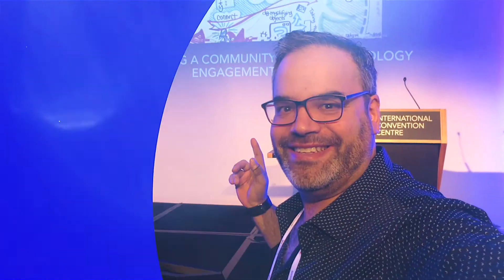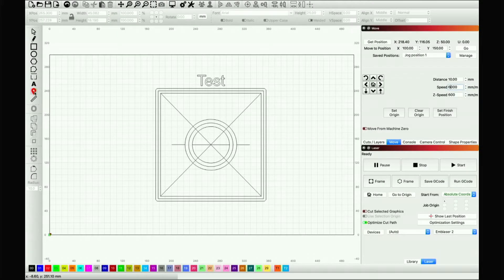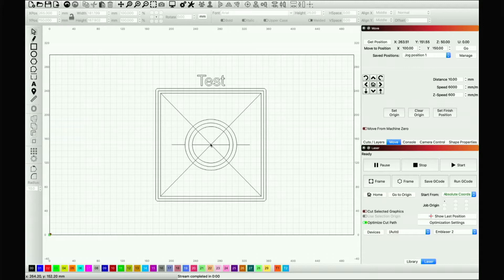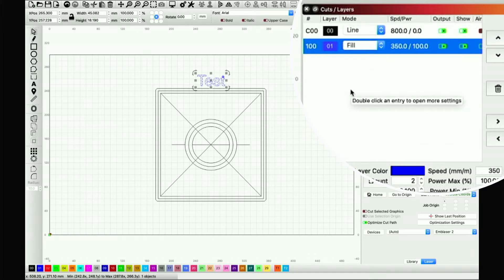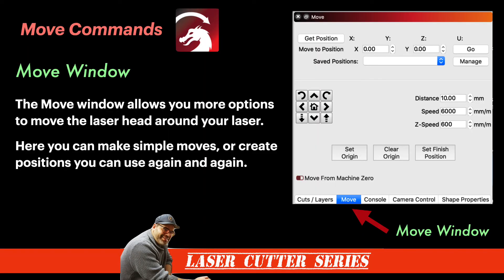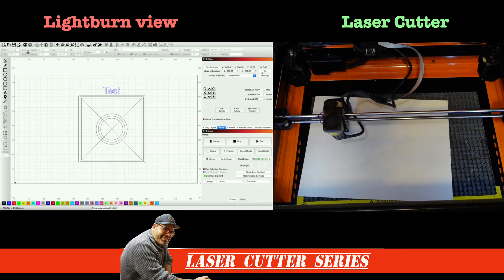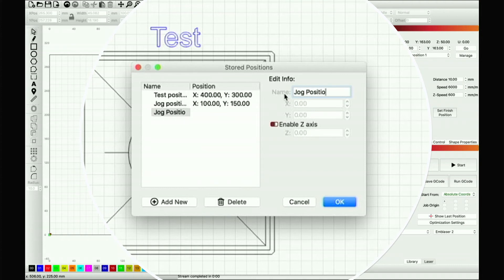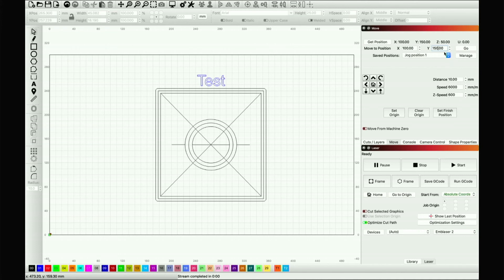Lightburn tutorial : Mastering Lightburn's Move Commands Part 1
Lightburn tutorial: Mastering Lightburn's Move Commands
Move commands Masterclass

ln this tutorial Masterclass, Gil will show you how to navigate the Lightburn interface, to use the move commands to set up a project faster.

Lightburn is a great open-source laser cutting software that lets you create amazing projects with just your mouse. But it's not always easy to get started! In this video, I'll walk you through the process of creating your project in Lightburn and show you how to set it up so your cuts are super precise using the move function. This is one of the most important commands in Lightburn and mastering it will help you make powerful setups for your projects!

Interested in trying out Lightburn for yourself? You can get a 30 day trial of Lightburn to test.

★ If you love this review, you can hit the applause button and show me how much this video helped you and support the creation of other videos.